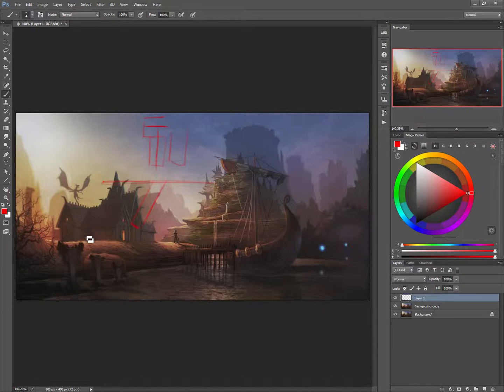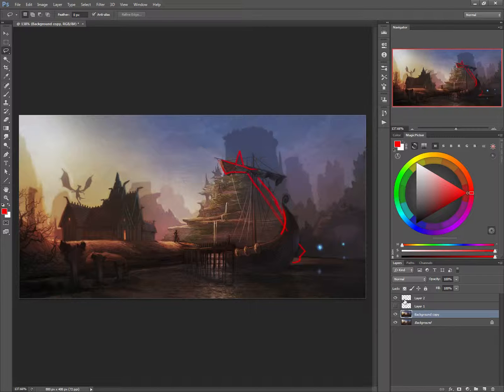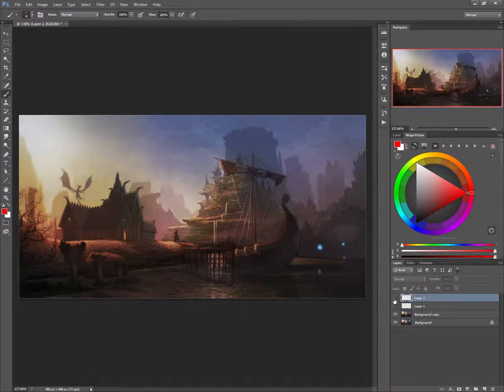Chuan Shin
Critique requested by Chuan Shin

If you want a critique just let me know.